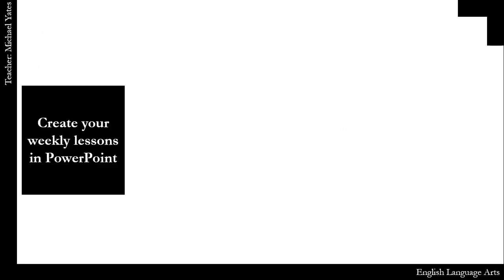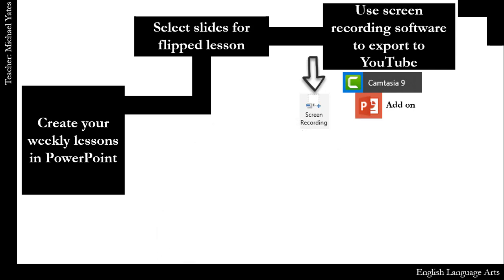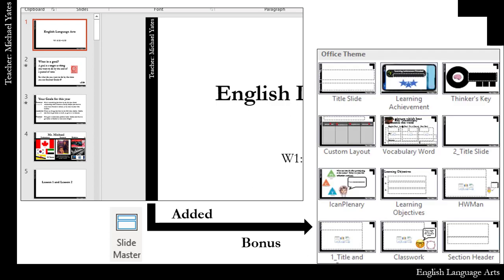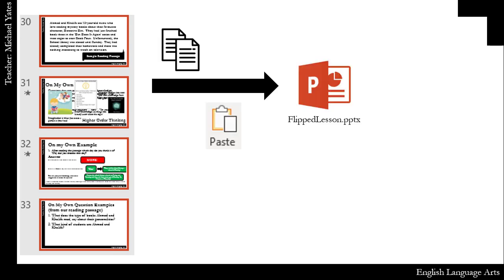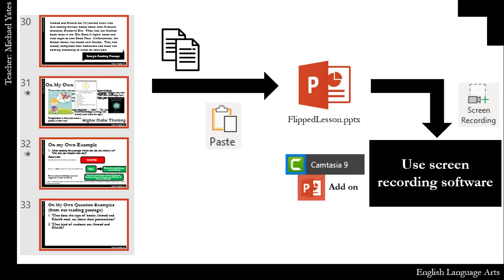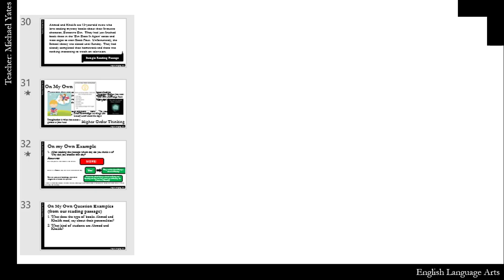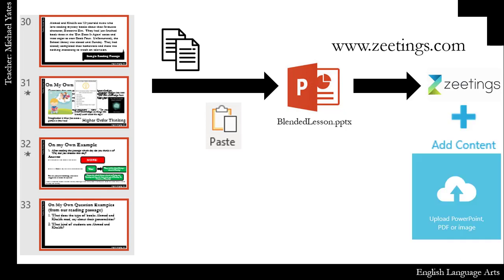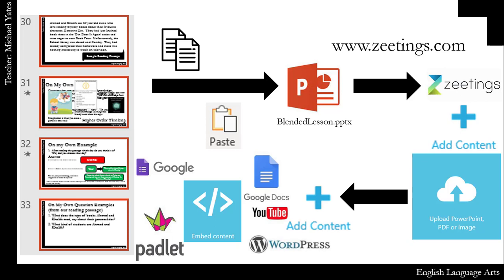How to create sustainable Blended and Flipped Lessons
Part 1, I will add an actual example of the process at a later date.  This is a brief explanation of how you can implement blended/flipped lessons using mostly free software.

Table of Contents:

00:00 - How to sustainably created blended and flipped lessons
00:16 - About me
00:53 - Learning Objectives
01:15 - Overview of Flipped/Blended Lessons
02:21 - Create weekly lessons in PP
03:40 - Flipped Lesson
05:09 - Blended Lesson